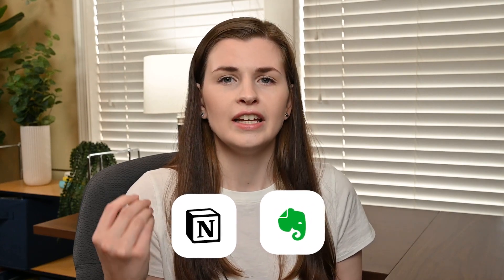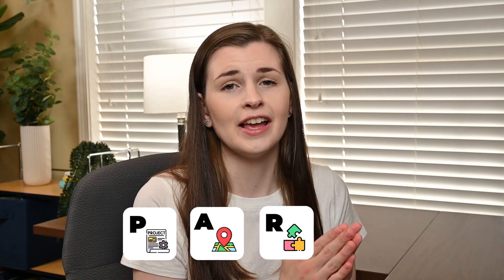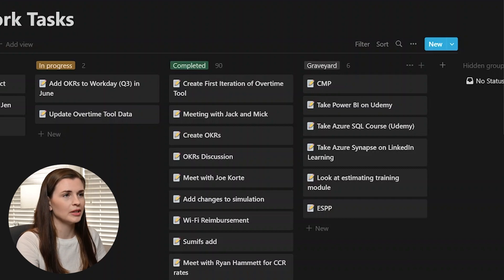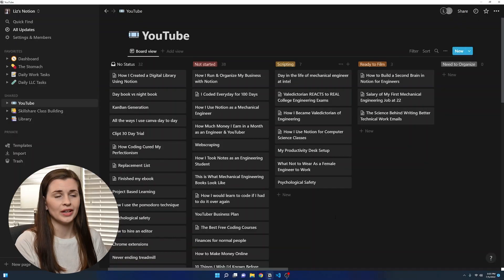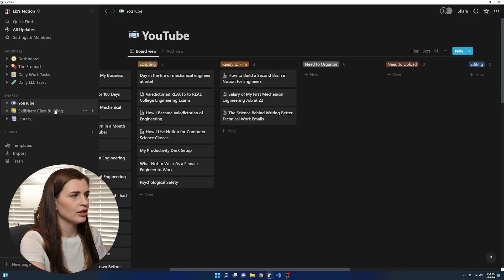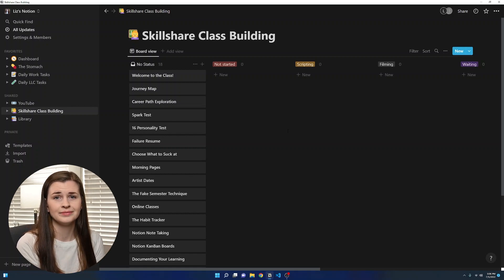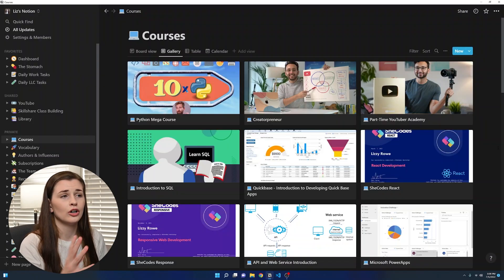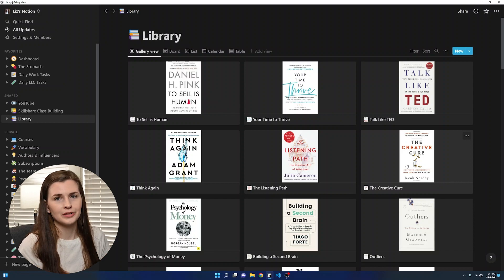🧠 Building a Second Brain for Engineers in Notion!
🎬 VIDEO CONTENT:
00:00 - Intro
01:02 - Overview of Book
02:24 - Work KanBan
04:19 - Projects (YouTube and Skillshare)
07:04 - Engineering Resources
010:20 - Conclusion